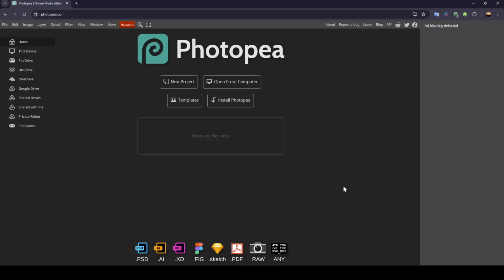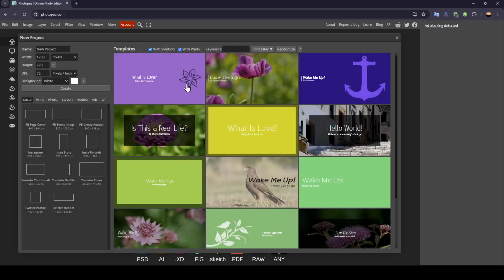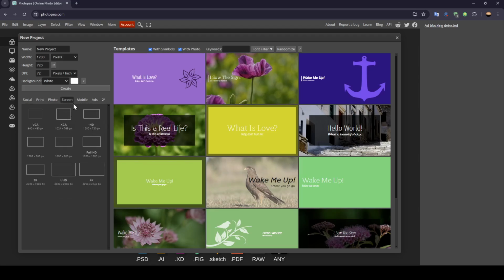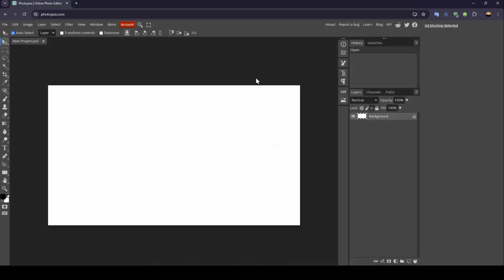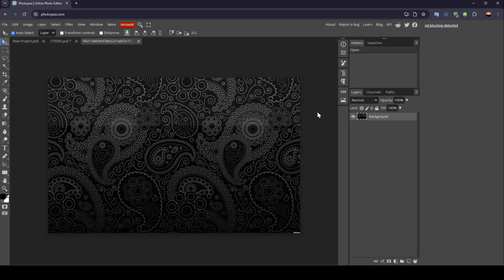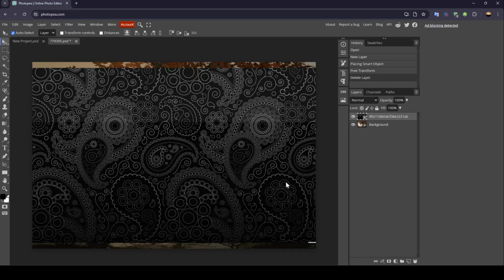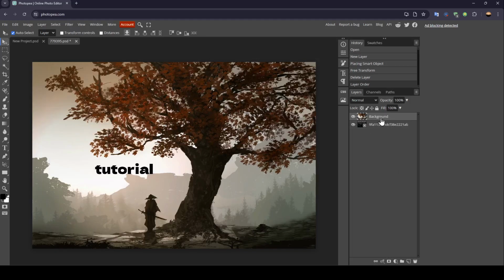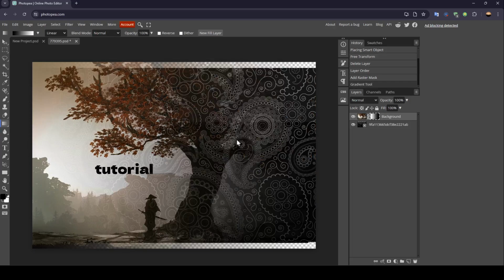How To Fade Two Images Together In Photopea Tutorial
Today we talk about fade two images together in photopea,photopea tutorial,photopea,photopea how to,how to use photopea